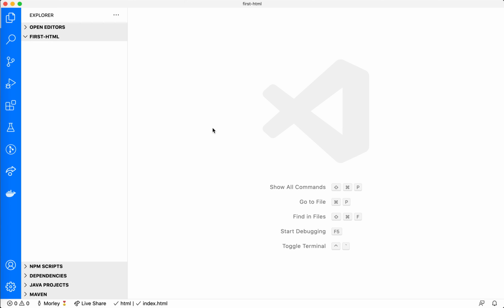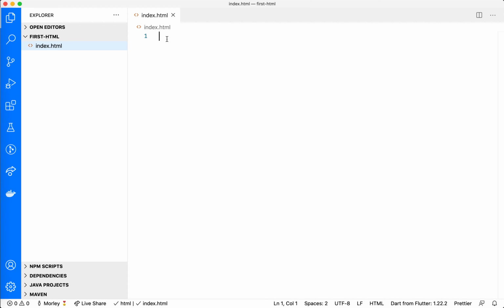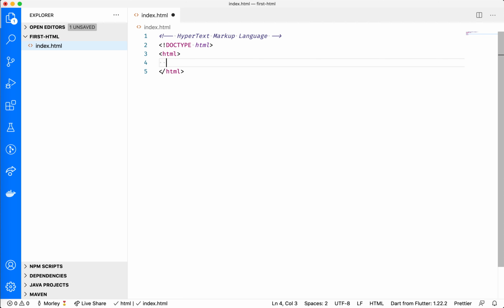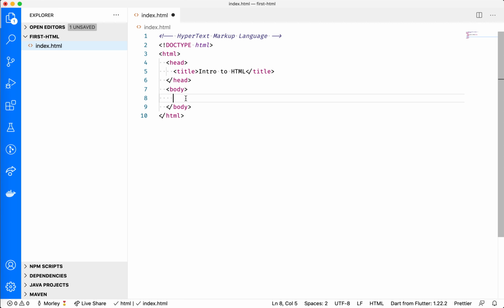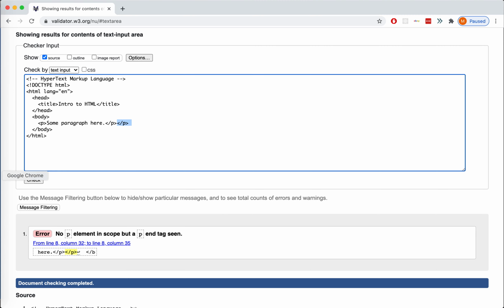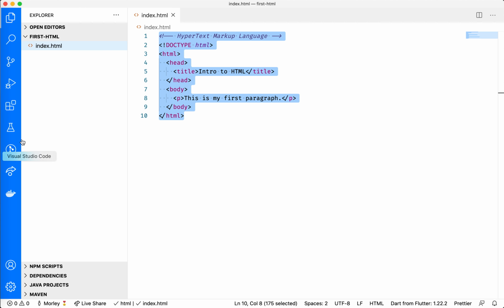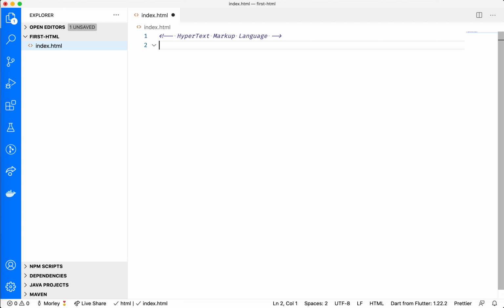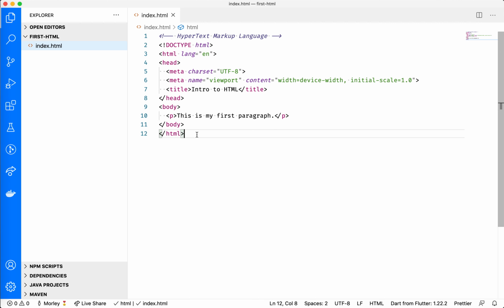First HTML Page & Validation